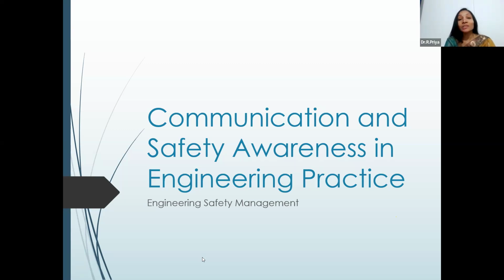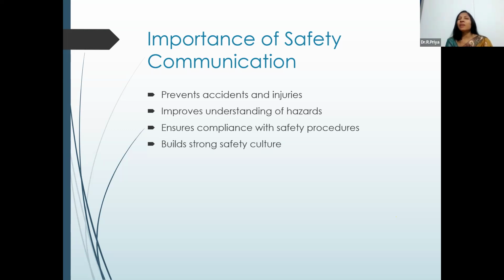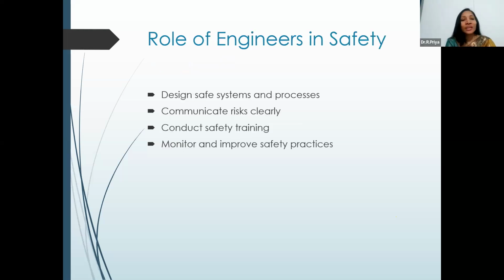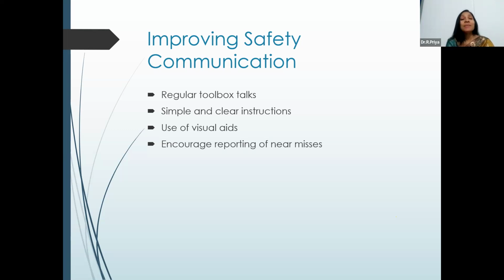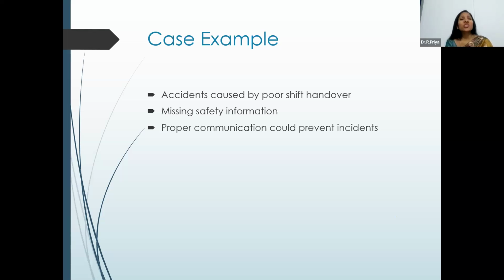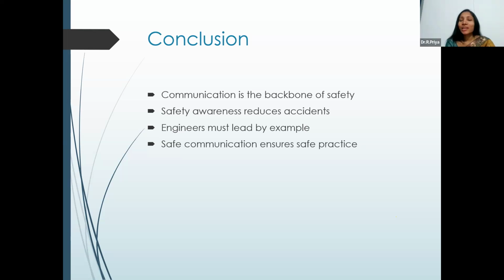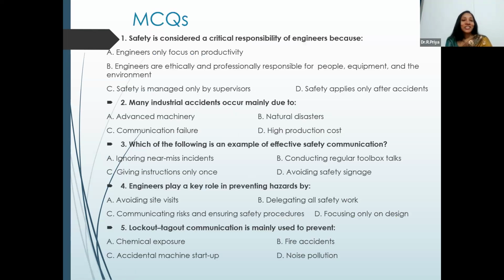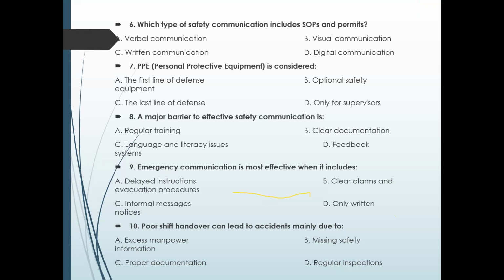Topic:Communication and safety awareness in Engineering Practice.